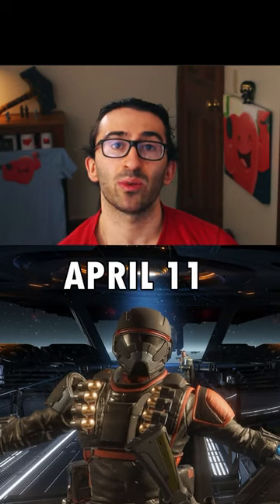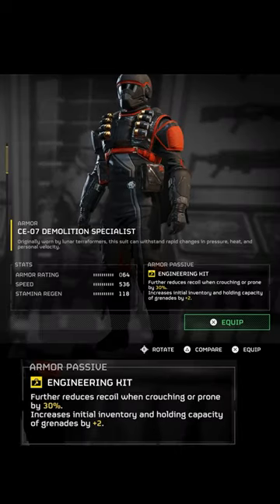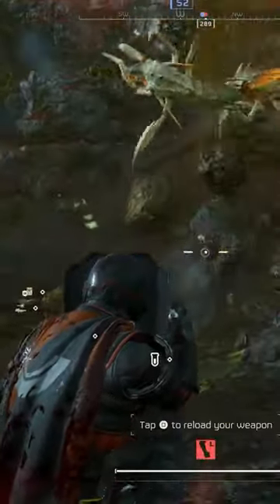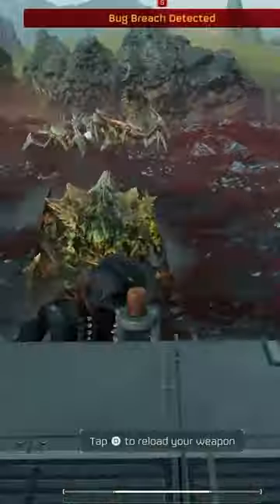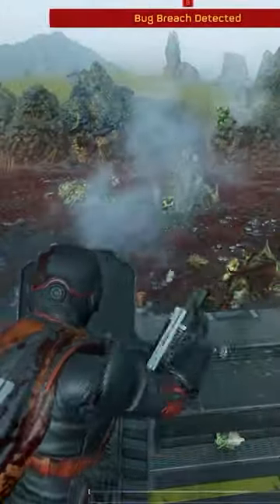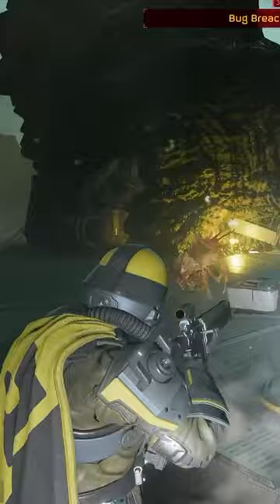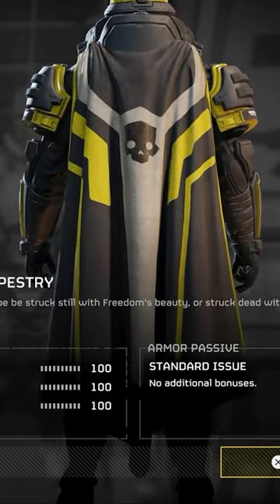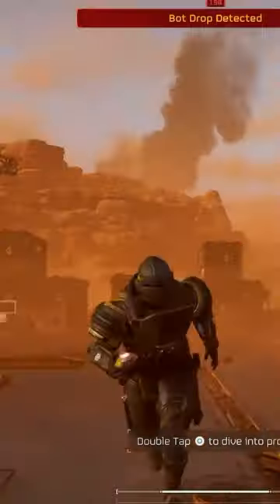Helldivers 2 Update - New Armor Sets on April 11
Helldivers 2 Update New Armor Sets on April 11. Helldivers 2 new update armor brings new best armor so if you're looking for new warbond armor it has light medium and heavy types from the superstore.

I appreciate any support!

► Support me for free by just leaving a comment!